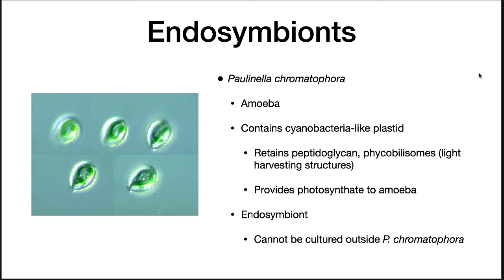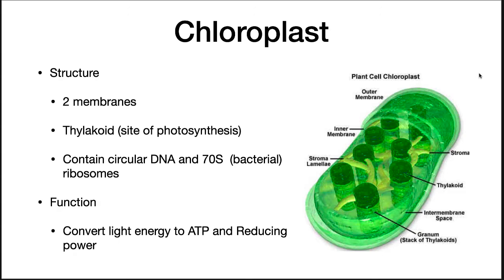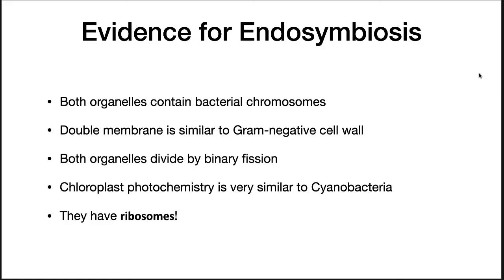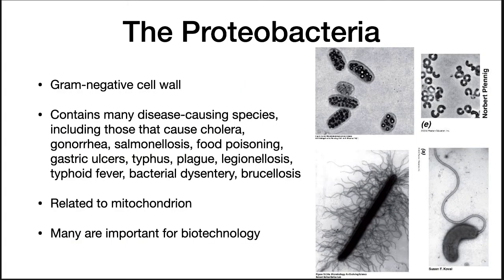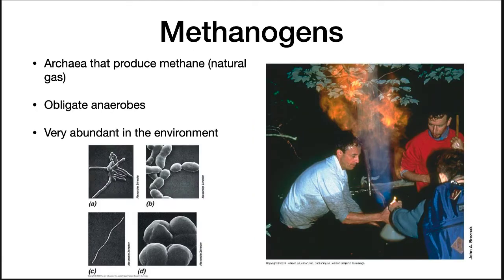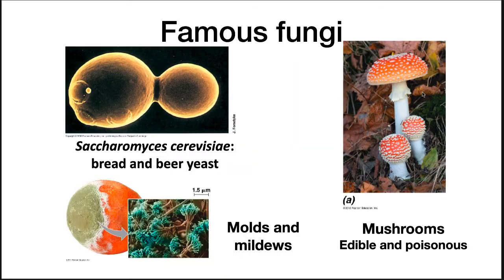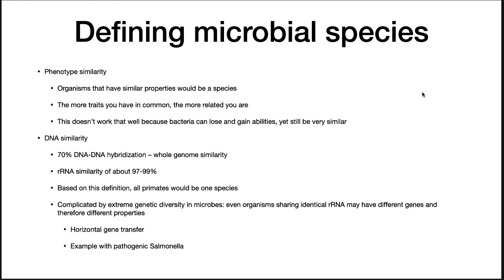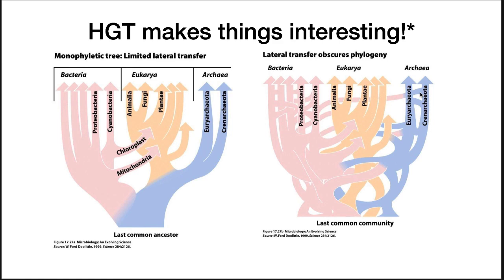Phylogeny - Endosymbiosis and exploring the tree of life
This video describes the endosymbiosis hypothesis and its relationship to the tree of life. Their is a newer video on this subject